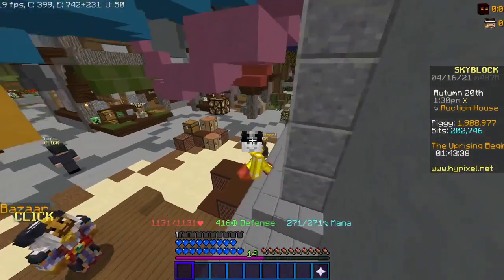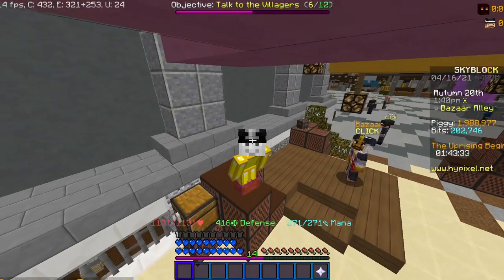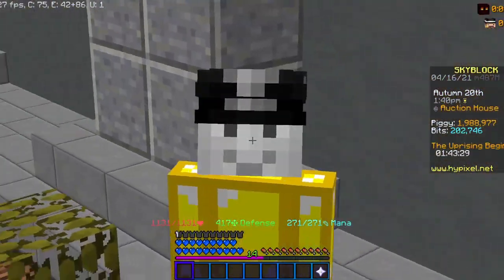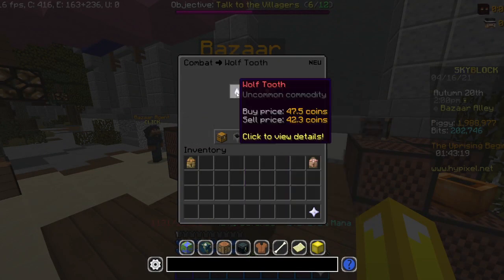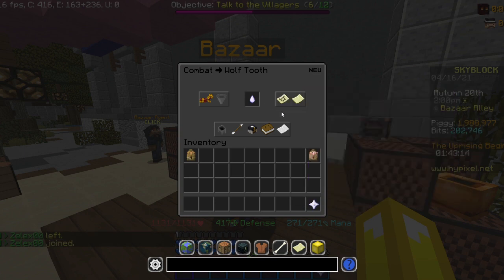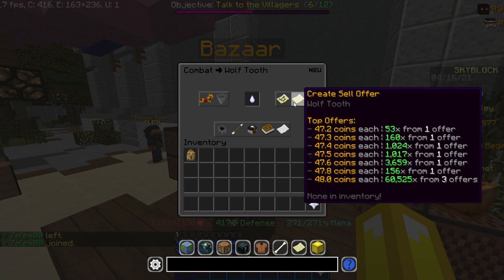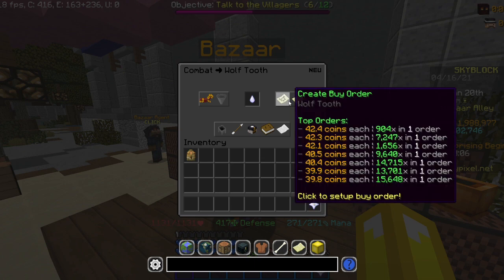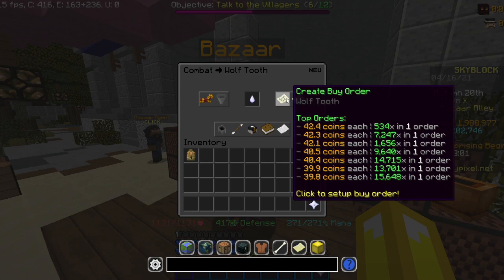YOU NEED TO INVEST NOW! *NEW* Investment Money Making Method! | Hypixel Skyblock #197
Today I show a *NEW* investment YOU NEED TO DO NOW! insane lol

Quote Book as of 2/8/2021
:yo whats going on guys its ur boi John Adams"" - Aidan 2021

- Profit may vary depending on what time you play or how long the money making method lasts until it dies
- You MUST put 100% of your attention into this for several hours/days to get the best outcome

Twitch (even tho I don’t stream LOL)